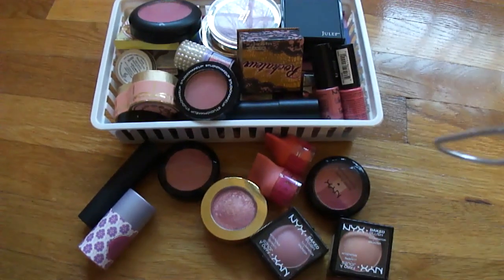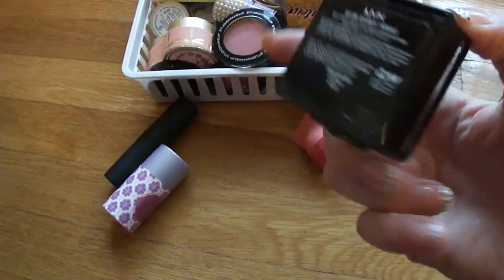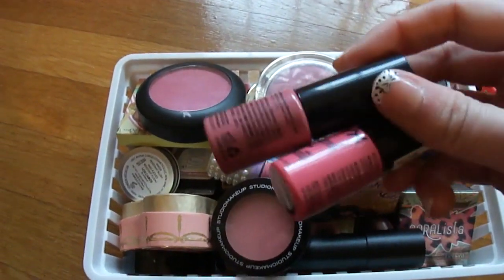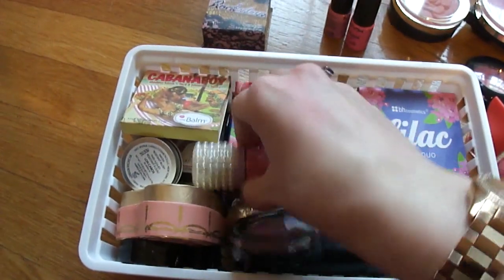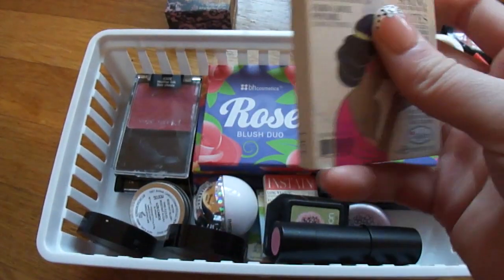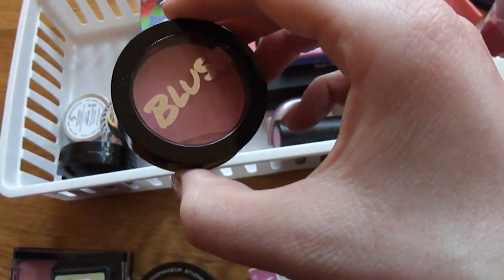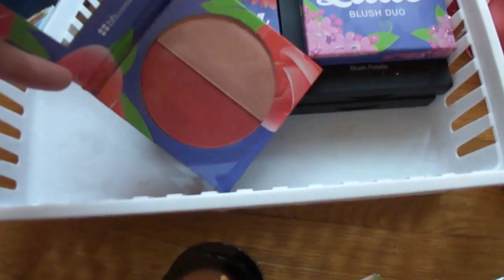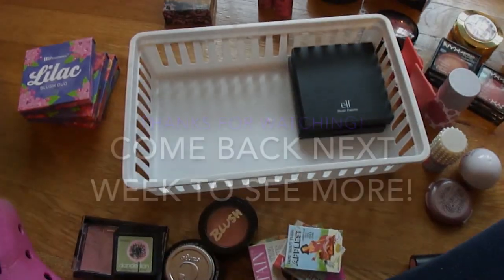Make Up Collection: Blushes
Hi Friends! This might be the most ridiculous/out of control section of my make up collection! I'm just weak when it comes to blushes!! I'd love to find out what your make up weakness is!